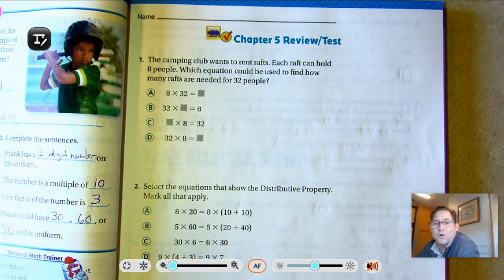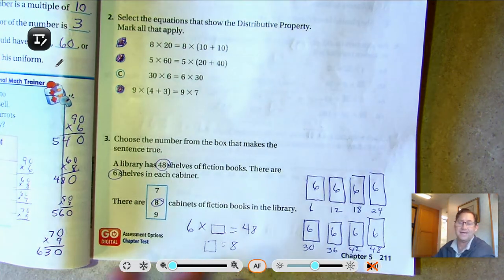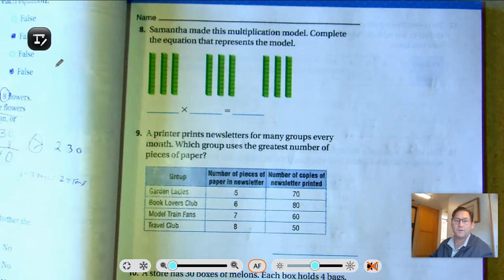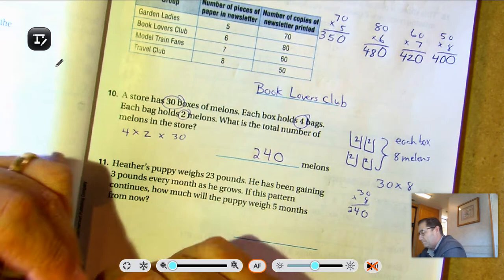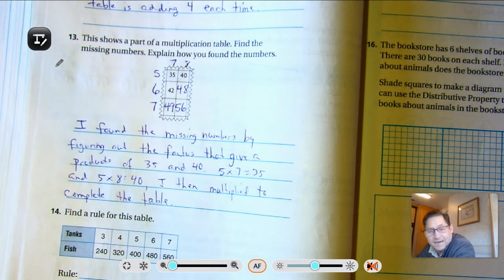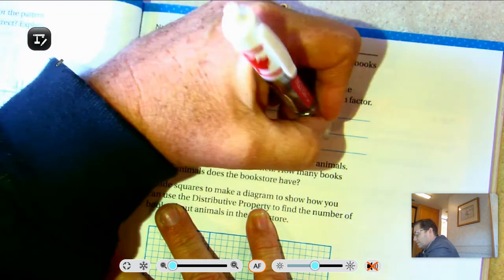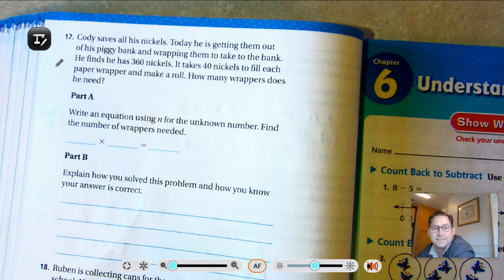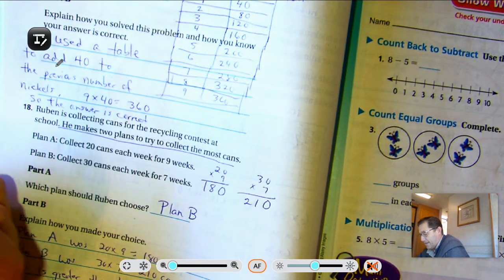3rd grade GO Math-Chapter 5 Review pages 211-216